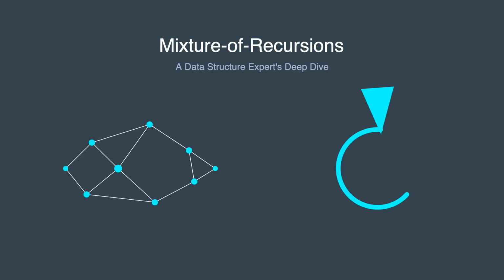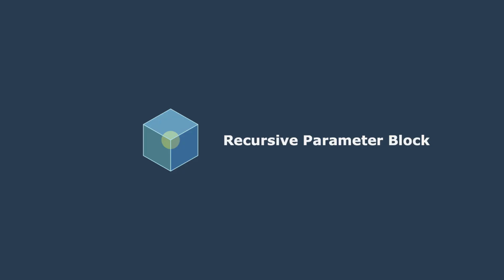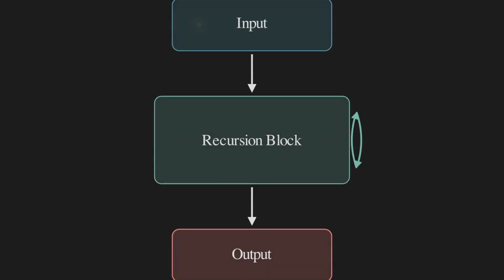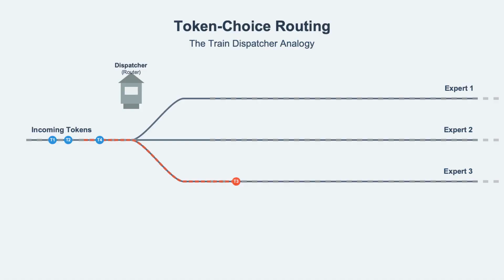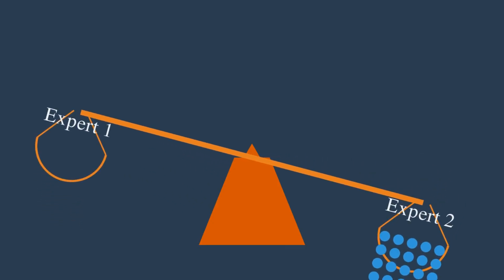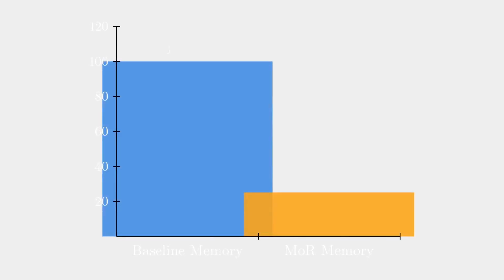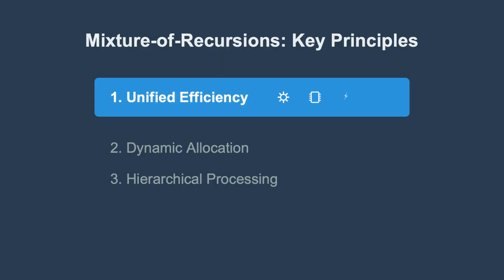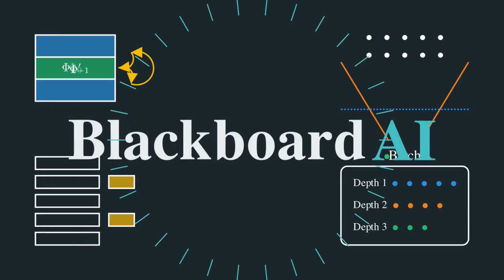Mixture-of-Recursions: A 2x Faster AI?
Explore the next leap in AI model efficiency. What if a single architecture could make large language models more parameter efficient, memory efficient, and faster during inference? A new paradigm called Mixture of Recursions, or MoR, promises to do just that.

In this deep dive, we break down the groundbreaking concepts behind Mixture of Recursions. We unpack the clever data structures and algorithms that allow MoR models to achieve what was previously thought to be an impossible trifecta of AI optimization. Join us as we explore the sophisticated engineering that could redefine the future of large scale artificial intelligence.

. The Core Data Structure. A look at the Recursive Parameter Block and how parameter sharing through Middle Cycle reuse creates incredible efficiency.

. Dynamic Routing Algorithms. We compare Expert Choice routing, which focuses compute on the most complex tokens, and Token Choice routing, which assigns tokens to specialized paths.

. Intelligent Memory Caching. Discover how MoR uses Recursion wise KV Caching and Recursive KV Sharing to dramatically reduce the memory footprint of the KV cache.

. Massive Throughput Gains. Learn how Continuous Depth wise Batching eliminates computational bottlenecks and unlocks a significant increase in inference speed.

. The Four Principles of MoR. We discuss the foundational ideas of unified efficiency, dynamic allocation, hierarchical processing, and memory compute co-optimization.

This video is for anyone interested in the future of AI, including machine learning engineers, data scientists, computer science students, and tech enthusiasts who want to understand the deep engineering behind next generation language models.

What are your thoughts on this new architecture? Do you see Mixture of Recursions being widely adopted in future AI models? Share your insights and questions in the comments below.